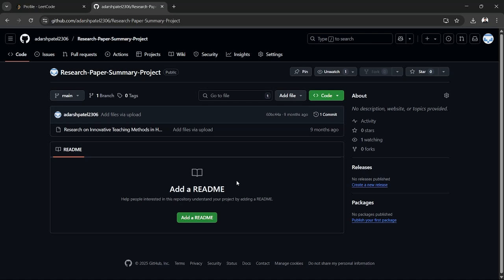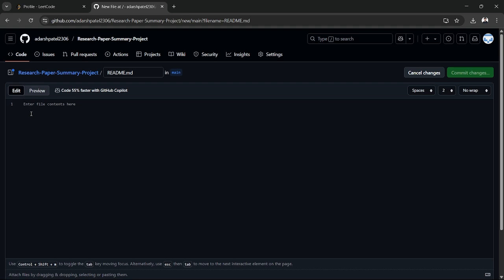How to Create a ReadMe File for You Repository [easy]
In this easy step-by-step tutorial, learn how to create a README file for your GitHub repository to introduce and explain your project clearly! We’ll show you how to add a README during repo creation or manually using the “Add File” button, write essential sections like project description, usage, installation, and more using Markdown, and preview your content. Perfect for beginners looking to make their repositories look professional and informative!